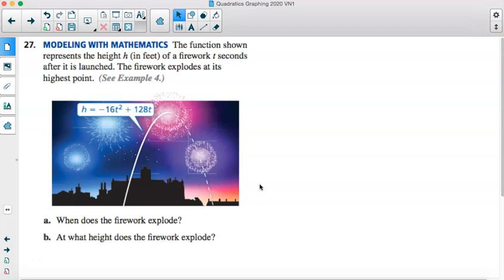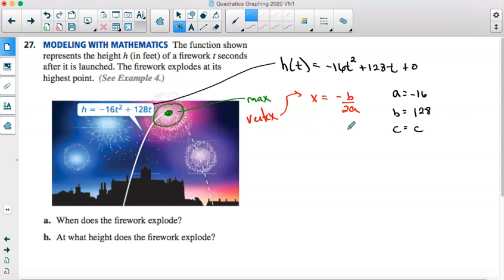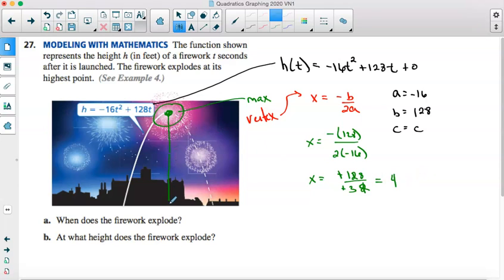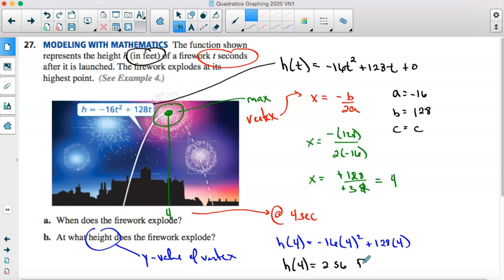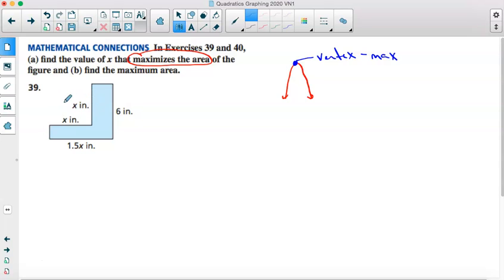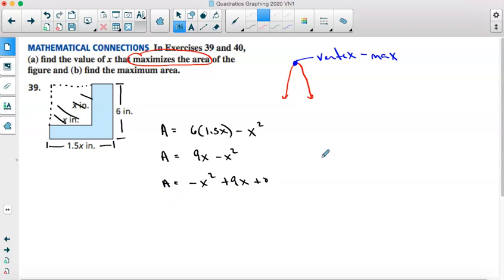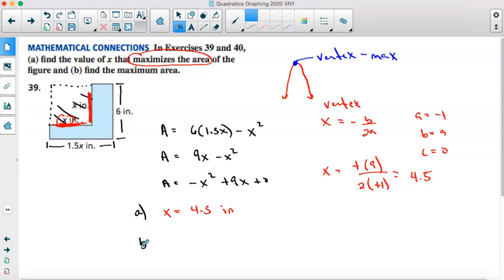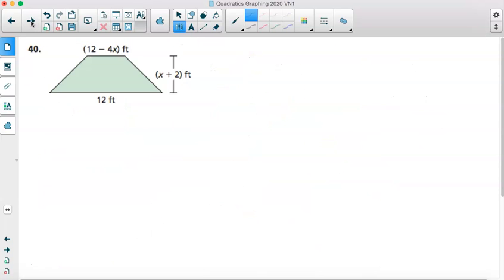Quad WP 8 3 #27,39